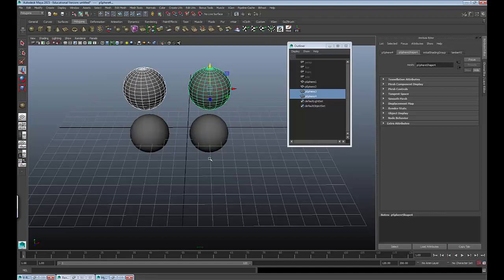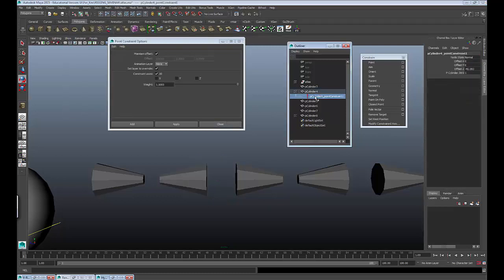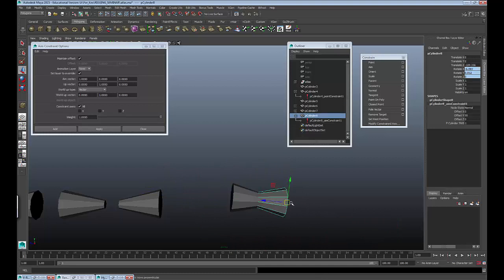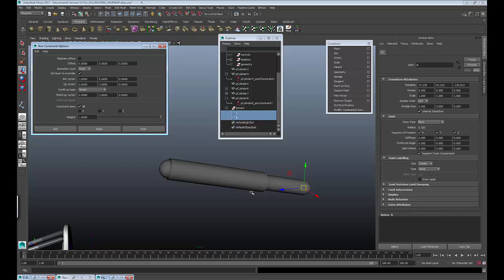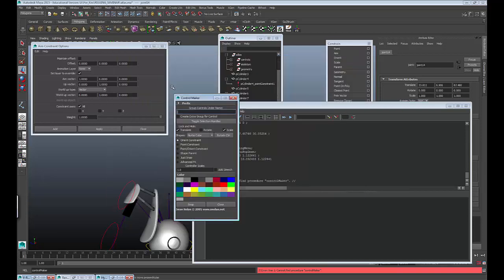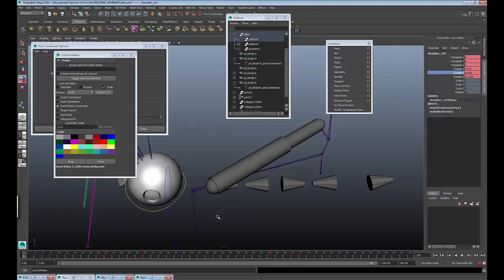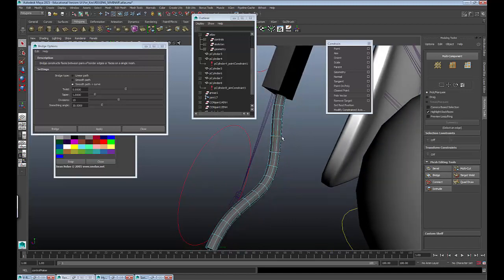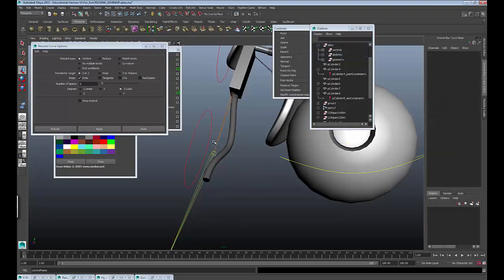Piston set up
A simple way to set up pistons. using Atlas from Portal as an example.